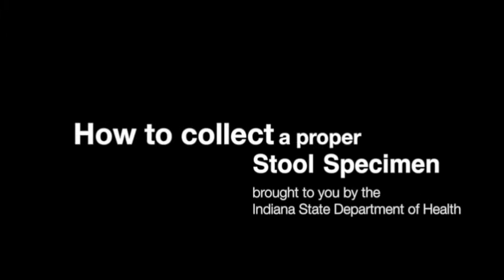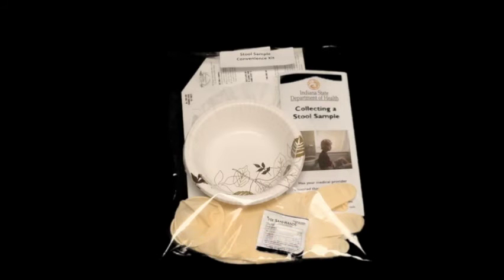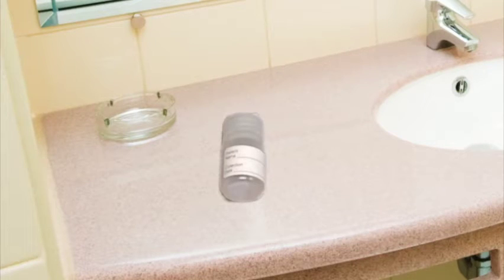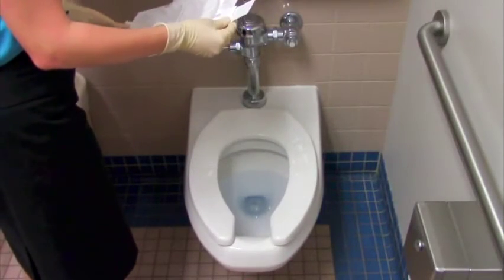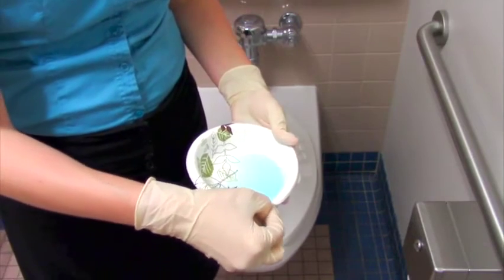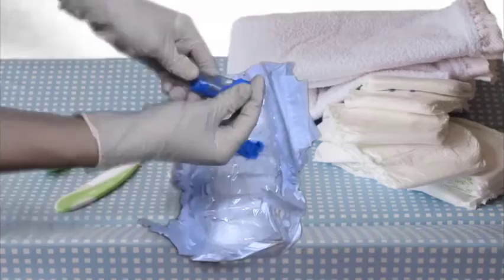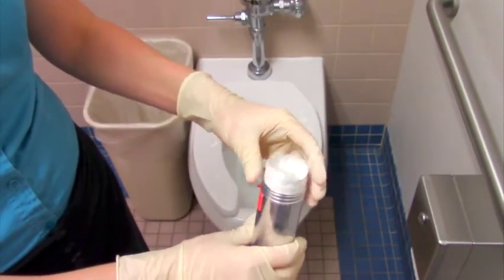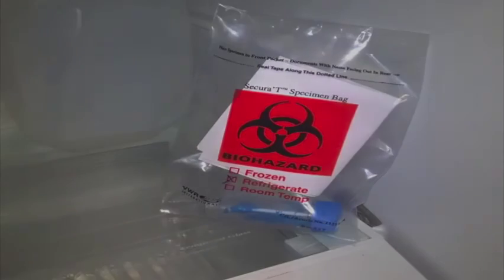Stoolcollection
This video was created to help you collect a stool sample for your local health department.

We appreciate your valuable contribution to public health!